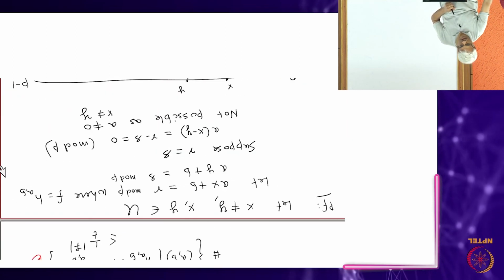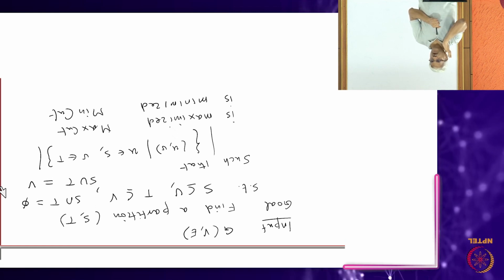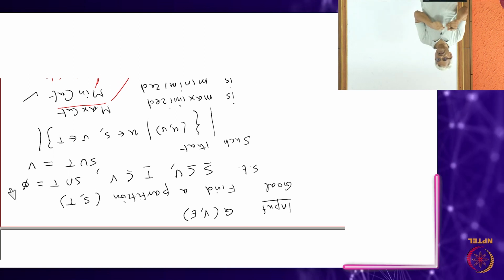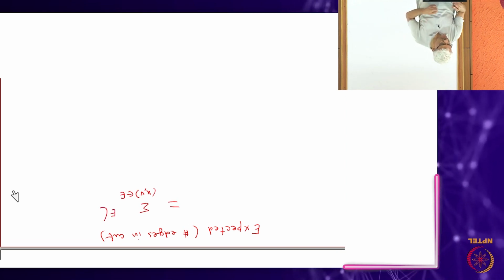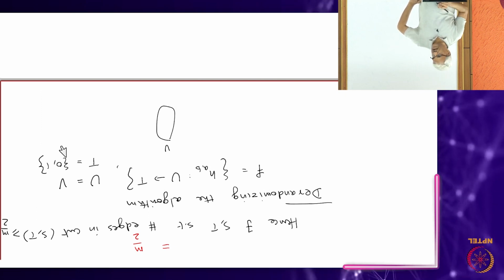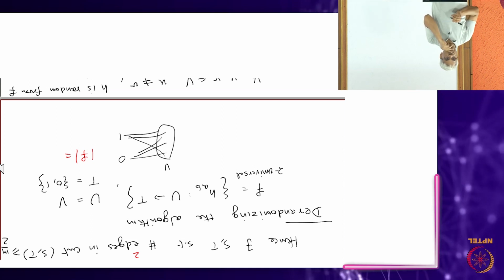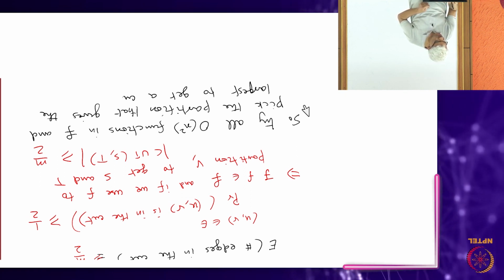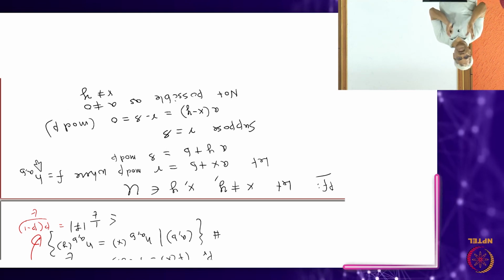2-Universal Hashing and Applications for Derandomizing- Part 02